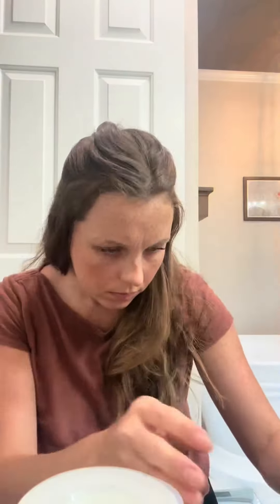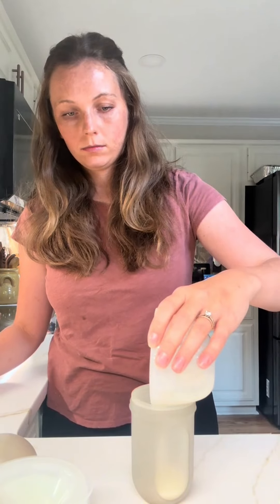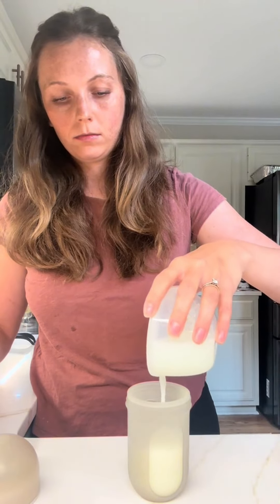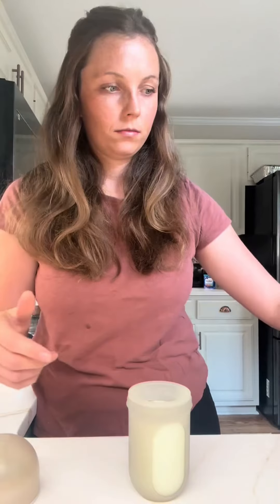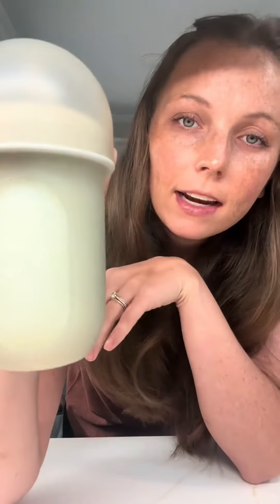Kissbobo Breast Pump - Silent Pumping to Gently Protect Baby’s Sleep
The ultra-quiet design of the Kissbobo breast pump ensures that no noise disturbs your baby’s peaceful sleep during pumping.